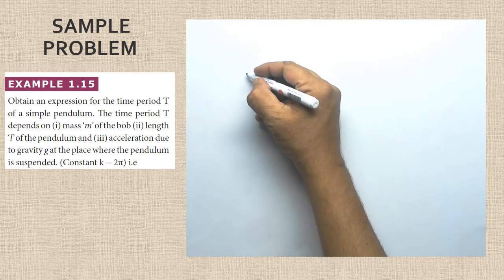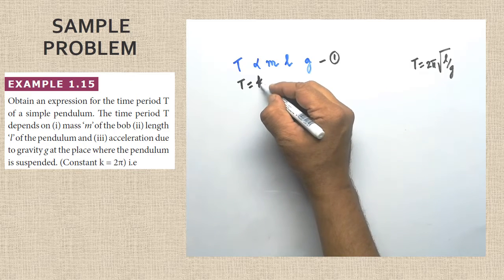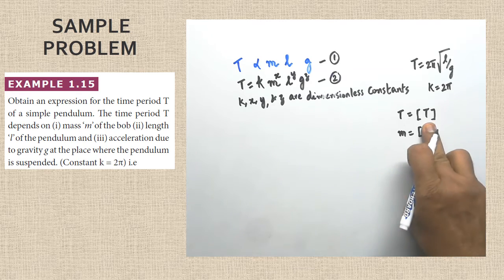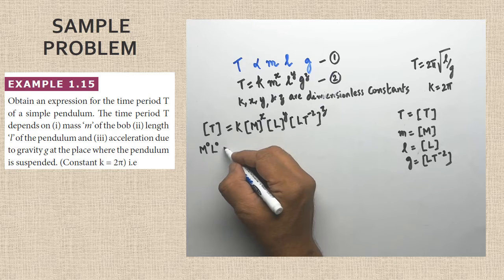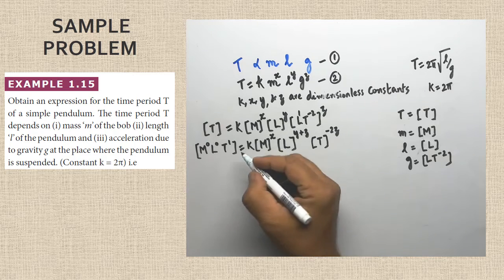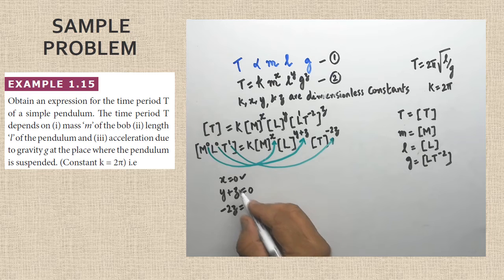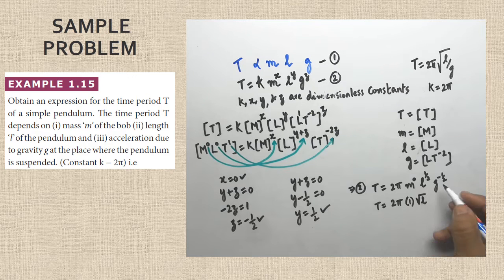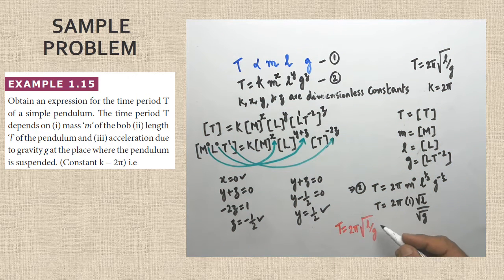STD-XI-1.15-ESTABLISHING THE RELATION AMONG VARIOUS PHYSICAL QUANTITIES